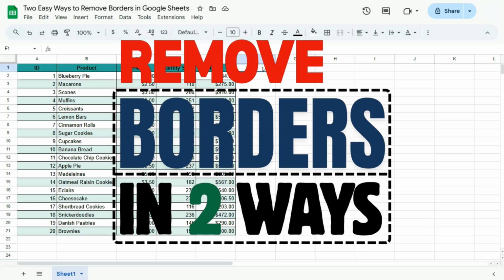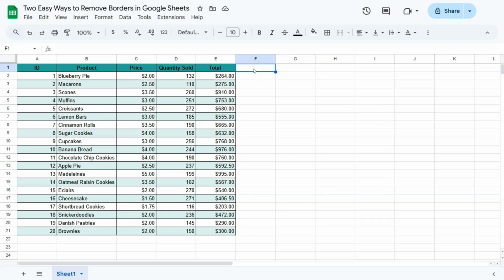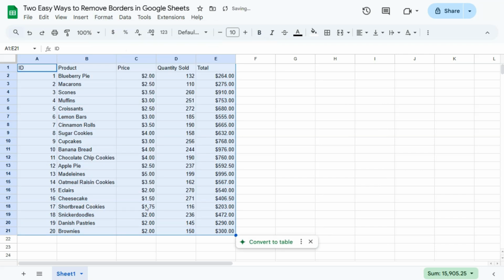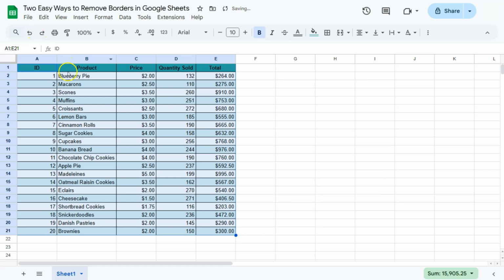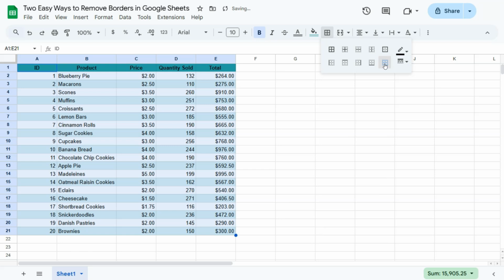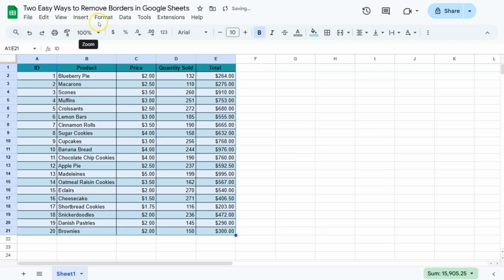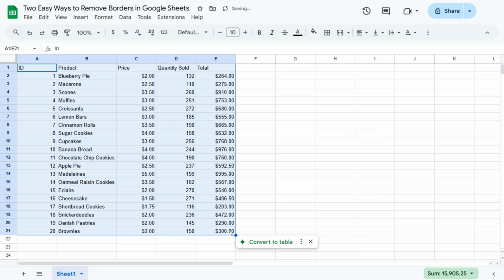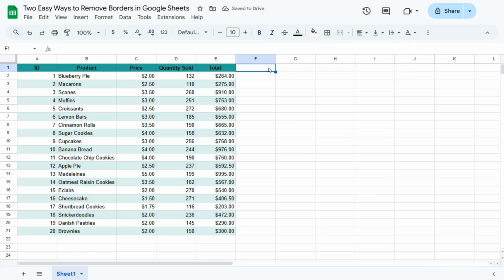Two Easy Ways to Remove Borders in Google Sheets (Quick Process)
In this video, you'll learn two easy ways to remove borders in Google Sheets.

Whether you're cleaning up a spreadsheet or simply want a cleaner look, these quick tips will help you remove unwanted borders in just a few clicks. I'll walk you through using the toolbar and the right-click menu, making it simple for beginners and experienced users alike. No need to waste time searching for options—this tutorial shows you exactly what to do. Perfect for students, professionals, or anyone organizing data, this video will save you time and make your sheets look more polished.